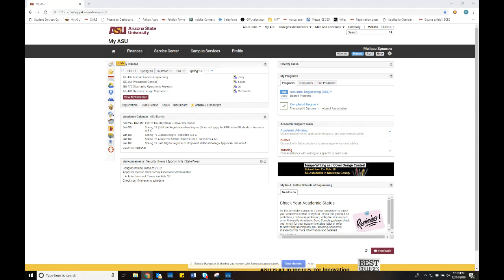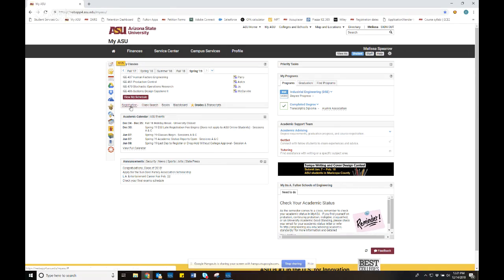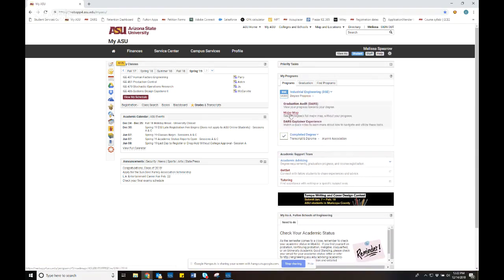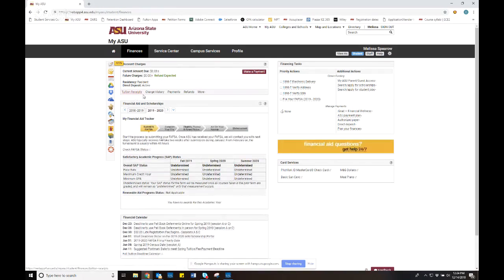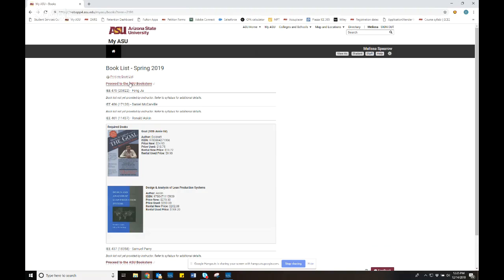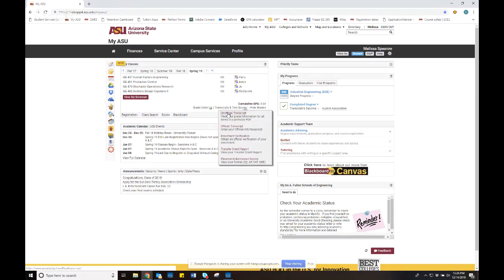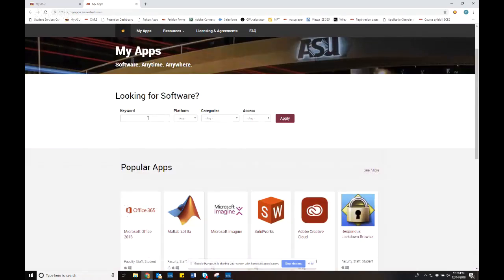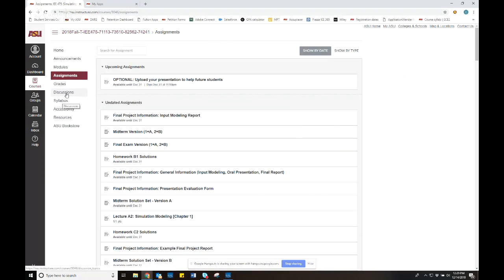Tutorial: MyASU Overview